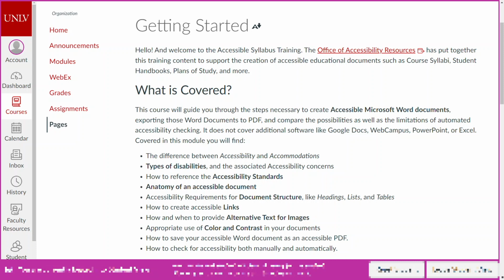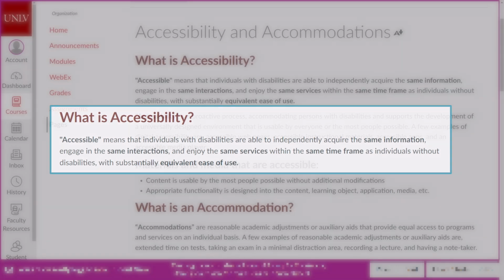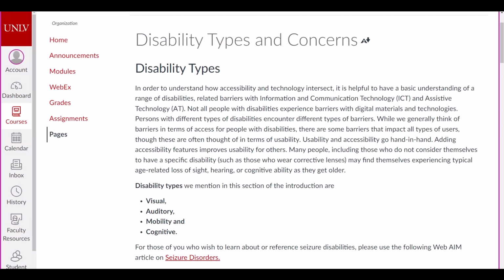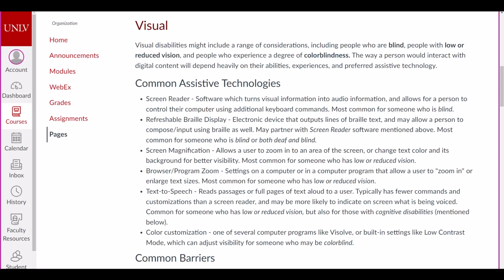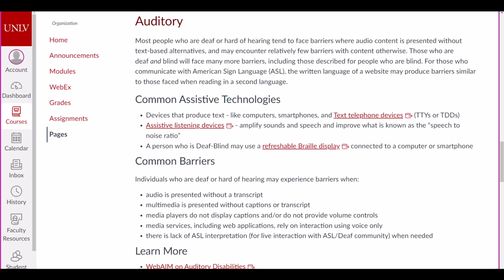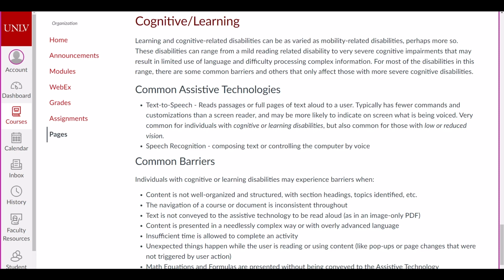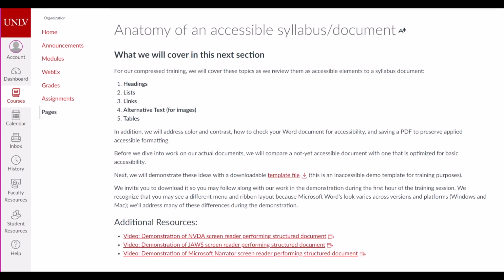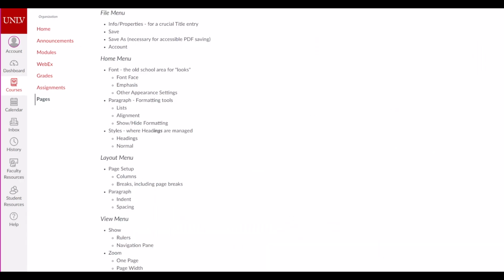Accessible Syllabus Training, Part 0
Presenter: Bridgette Perreault, Accessibility Conformance & Design Specialist